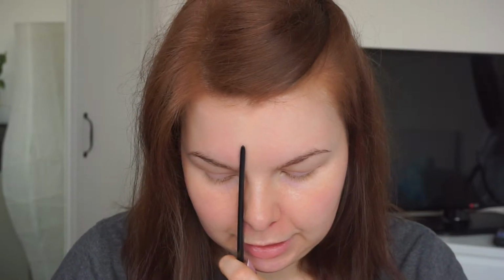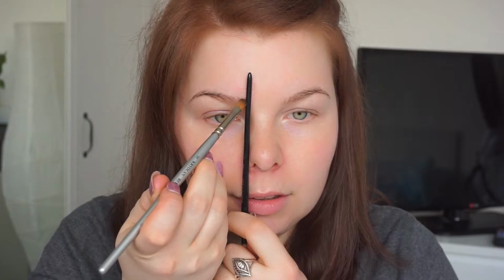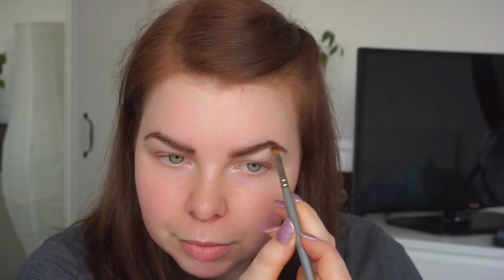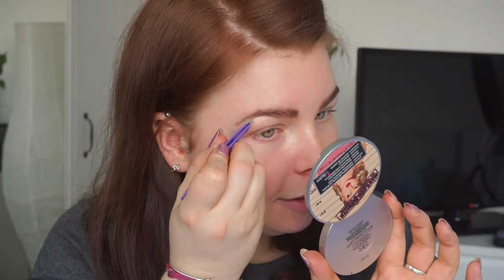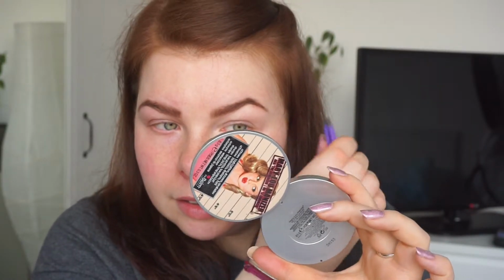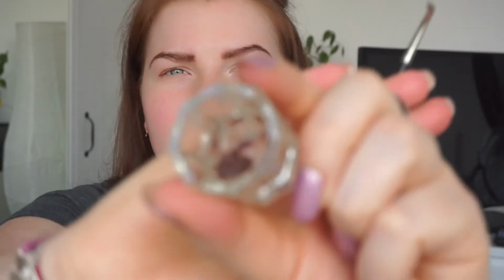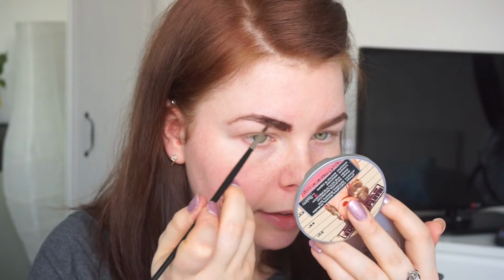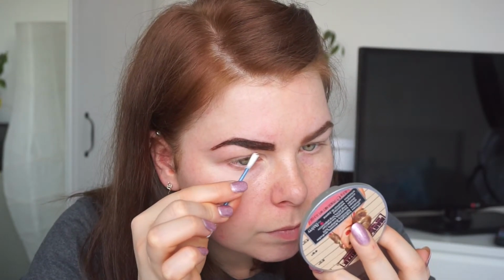HOW TO: GET THE PERFECT EYEBROWS PART 1 || Angelika Treder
Hello!

So I decided to do in the future one more video about brows. So that's just part one. I need to wait when my henna will wash off so I can do part 2 :)

PLEASE REMEMBER TO DO ALLERGY TEST BEFORE YOU WILL APPLY FULL HENNA ON YOUR BROWS. YOU MIGHT BE ALLERGIC FOR SOME INGREDIENTS!!!